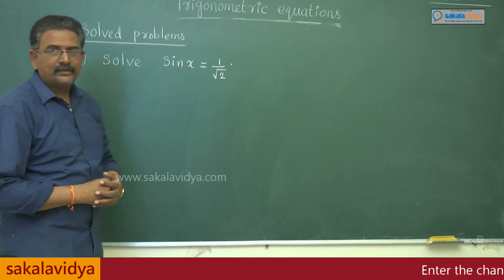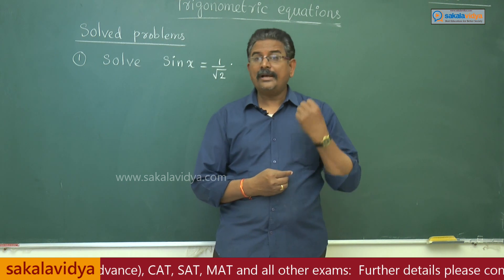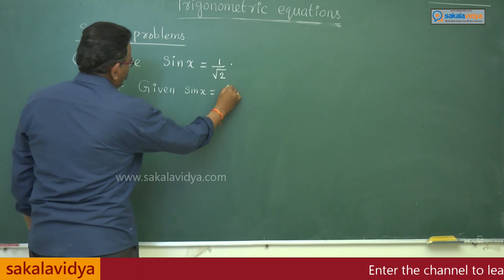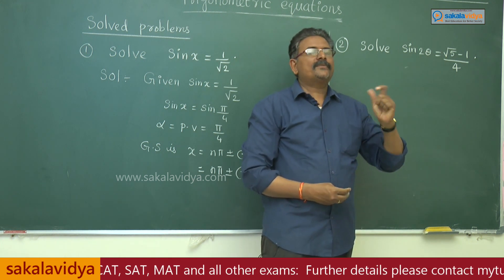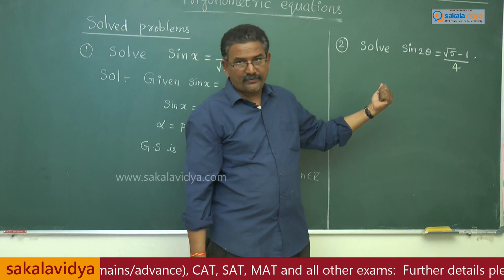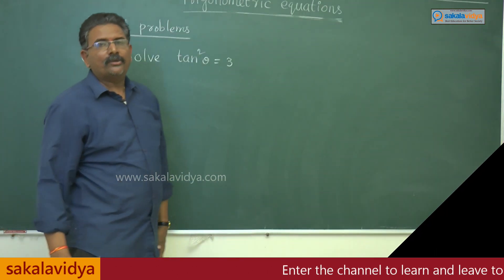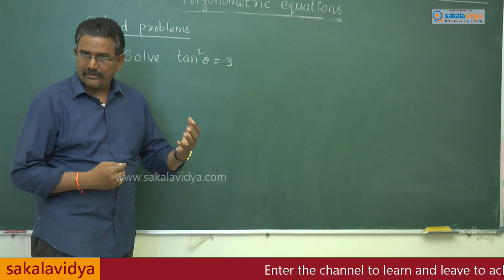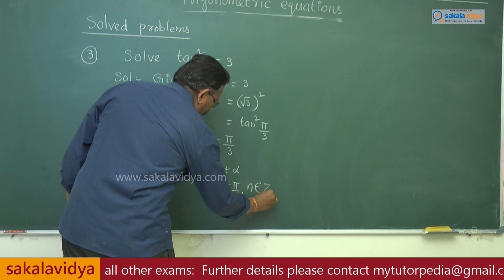Trigonometric Equations Part 4